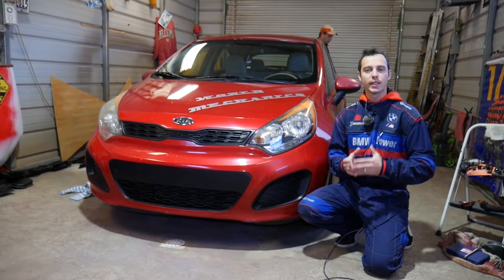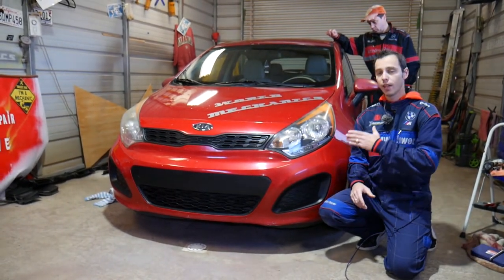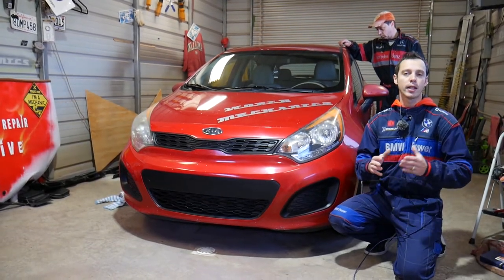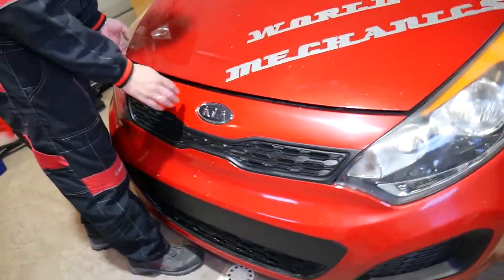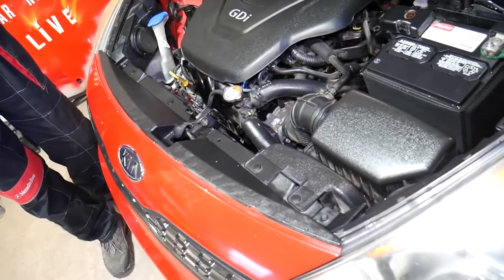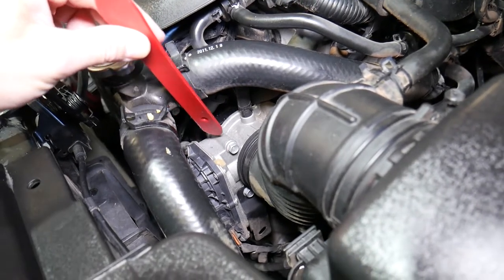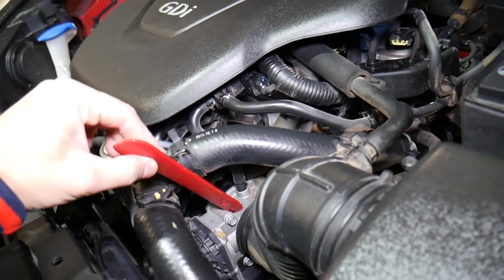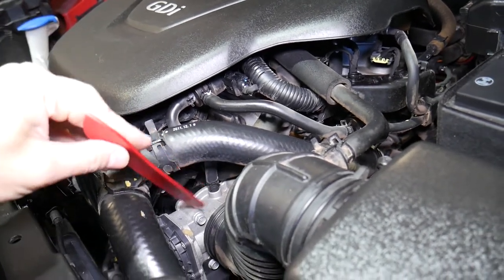KIA RIO THROTTLE BODY LOCATION | WHERE IS THE THROTTLE BODY KIA RIO K2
If you have Kia Rio and you have problems with the throttle body or you are trying to find where the throttle body is located we will show you that. Kia Rio in some markets it is known as Kia K2. We demonstrated where the throttle body is located on a 1.6 GDI engine but the video may be helpful on multiple years and engines. This video may be helpful on:
2011 Kia Rio K2 Throttle Body Location. Where is the Throttle Body
2012 Kia Rio K2 Throttle Body Location. Where is the Throttle Body
2013 Kia Rio K2 Throttle Body Location. Where is the Throttle Body
2014 Kia Rio K2 Throttle Body Location. Where is the Throttle Body
2015 Kia Rio K2 Throttle Body Location. Where is the Throttle Body
2016 Kia Rio K2 Throttle Body Location. Where is the Throttle Body
2017 Kia Rio K2 Throttle Body Location. Where is the Throttle Body
2018 Kia Rio K2 Throttle Body Location. Where is the Throttle Body

•Cameras
Panasonic Lumix FZ300

•Tripod
Polaroid 72-inch

•Microphone
Polaroid Pro Video Condenser

•Light
NEEWER 160 LED CN-160 Dimmable

•Camera
Sony HD Video Recording HDRCX405